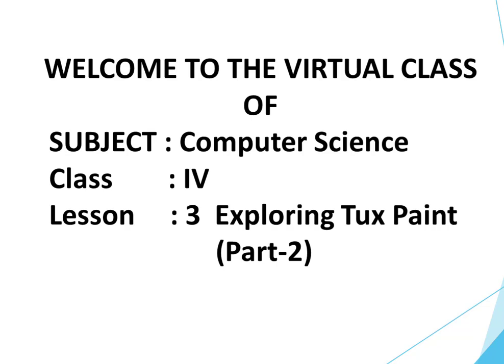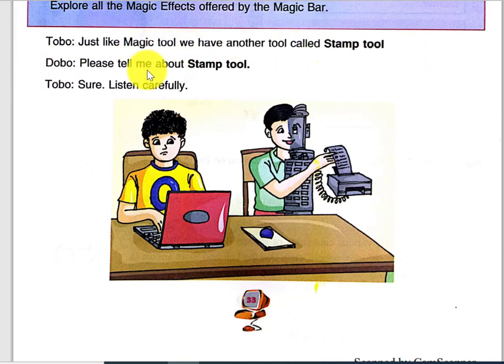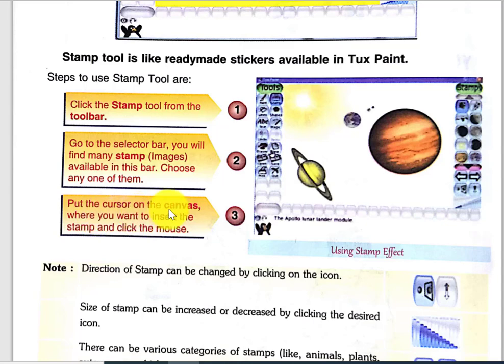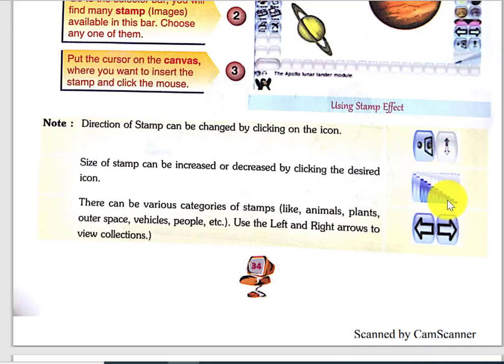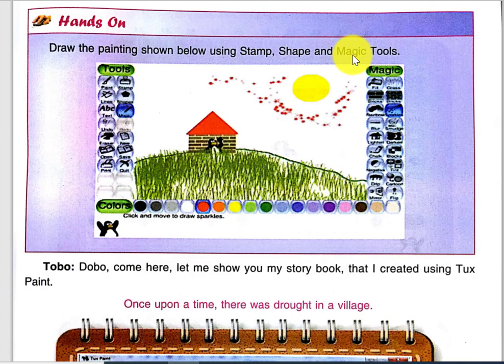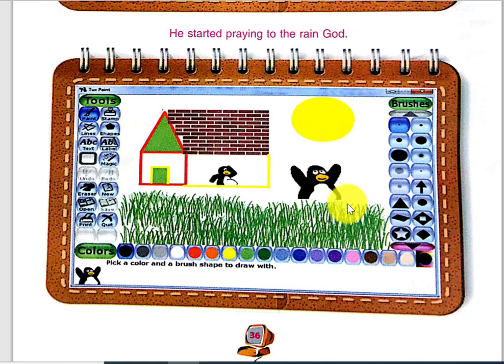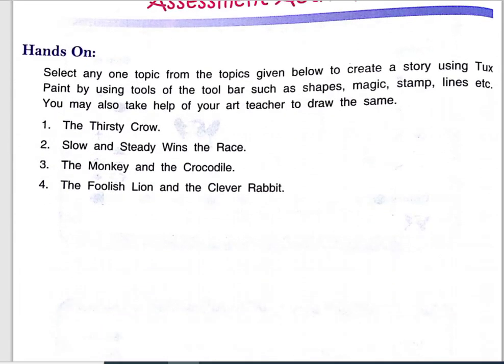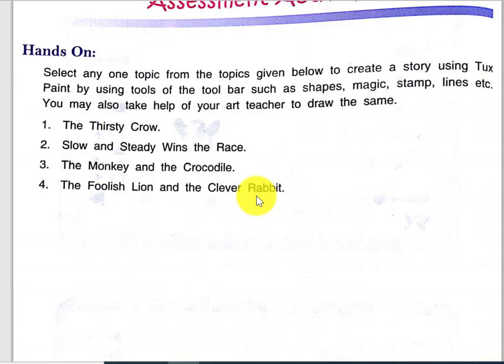Class 4 ICT Lesson 3 Exploring Tux Paint Part 2